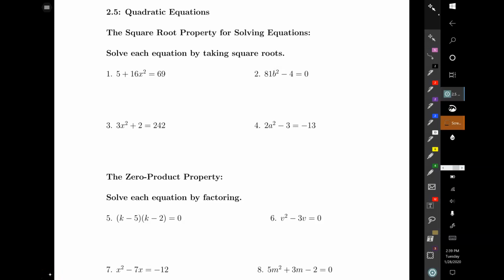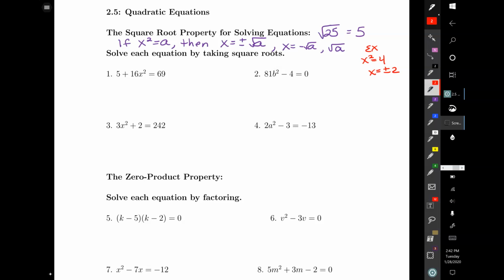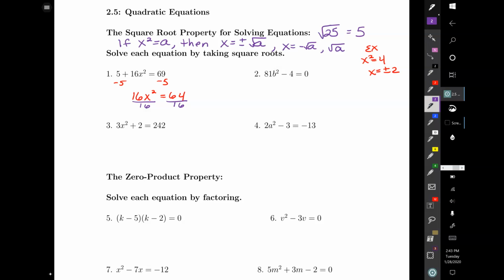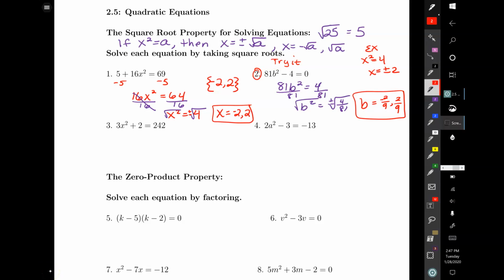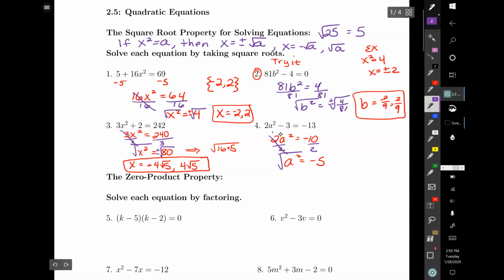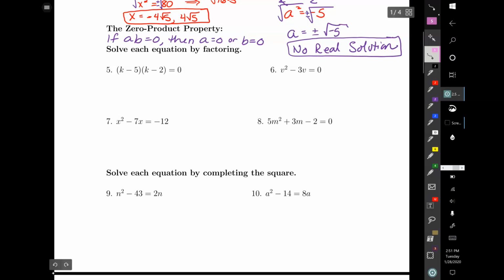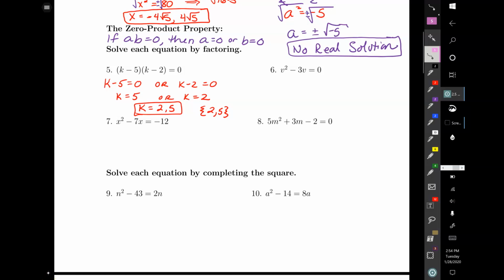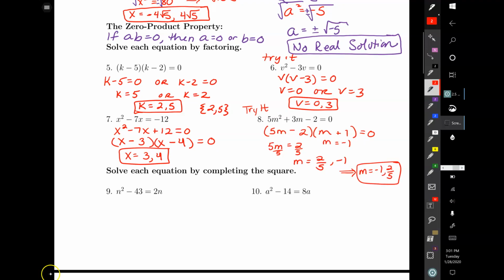2.5 part 1 Solving Quadratic Equations - Square Root Method and Zero Product Property